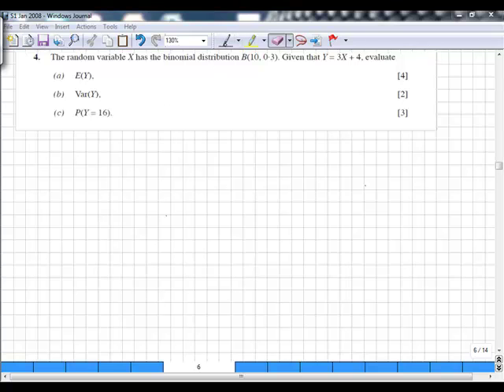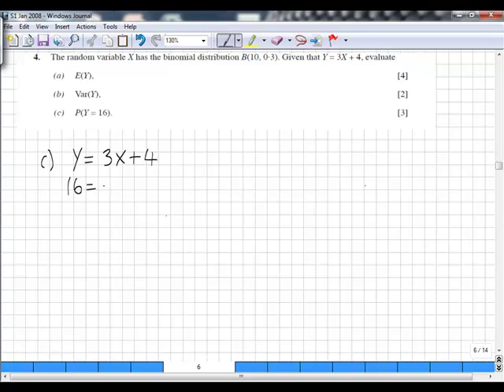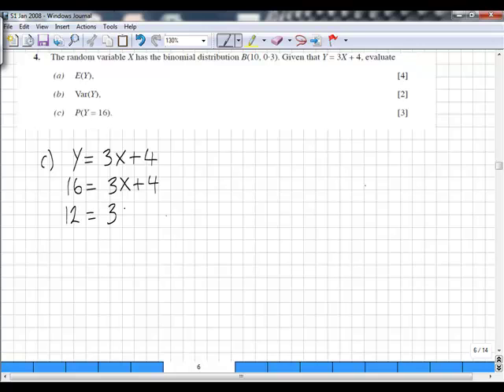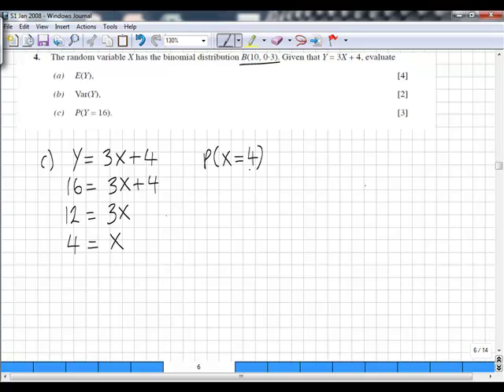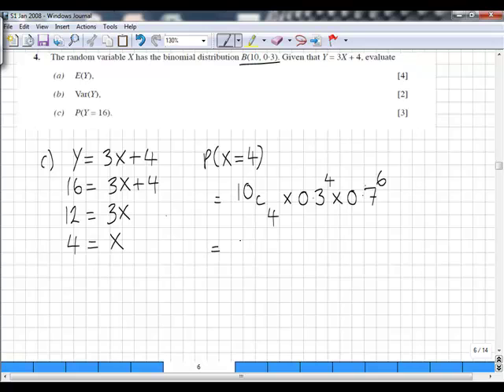S1 Jan 2008 Q4c.mp4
S1 Jan 2008 Q4c